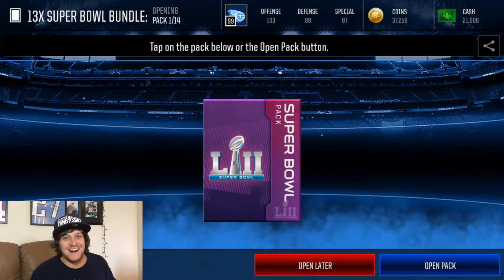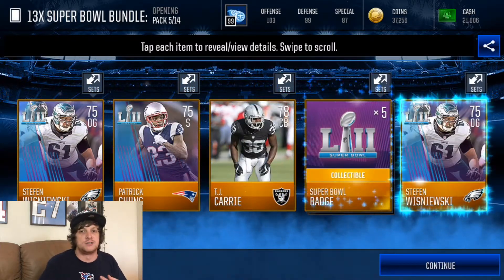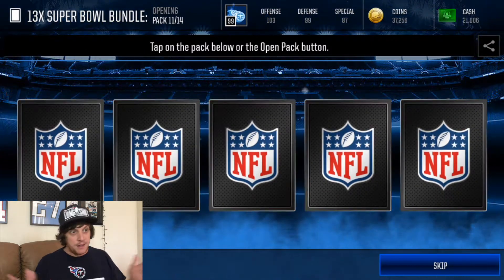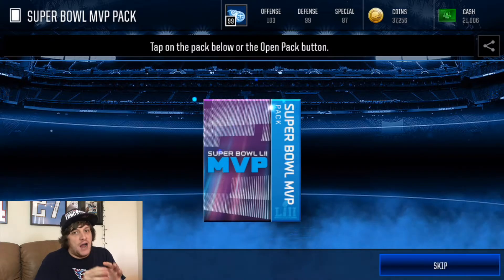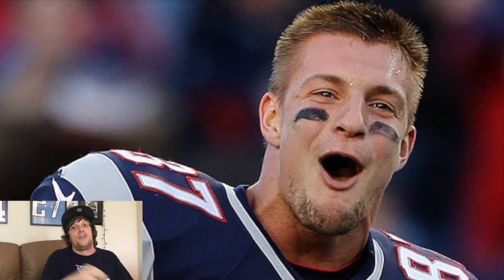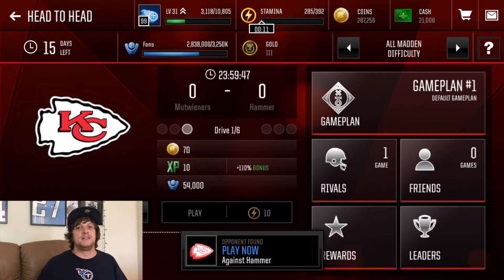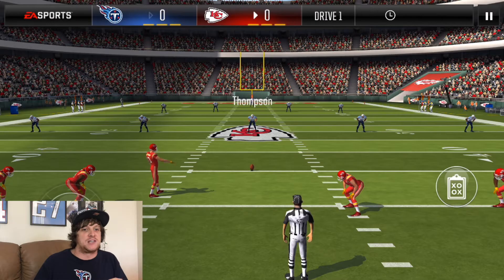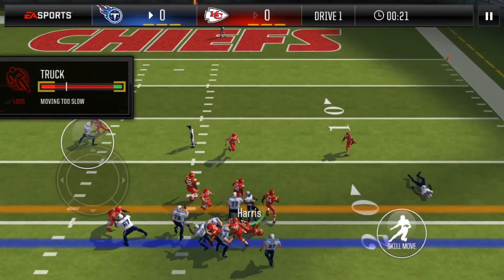100 SUPER BOWL MVP | 250,000 COINS | SUPER BOWL PREDICTION | MADDEN MOBILE 18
WE GOT THE 100 SUPER BOWL MVP VOUCHER

250,000 COINS

WHO IS WINNING THE MVP ?

LIKE/SUB/COMMENT !!